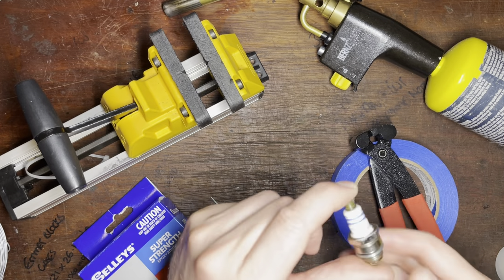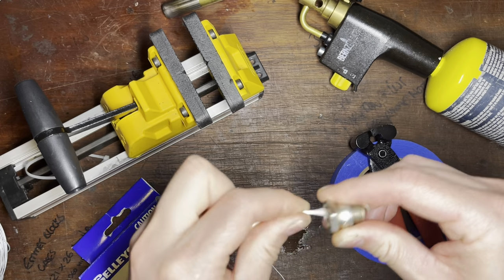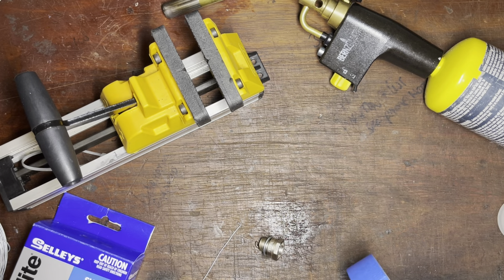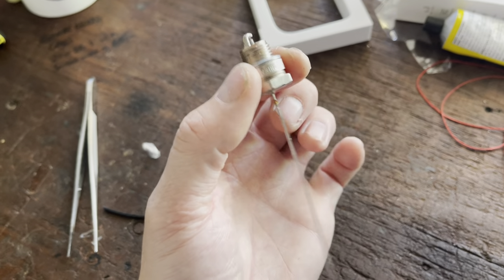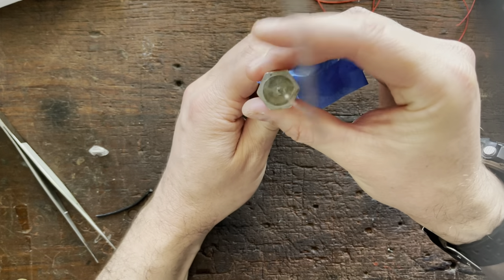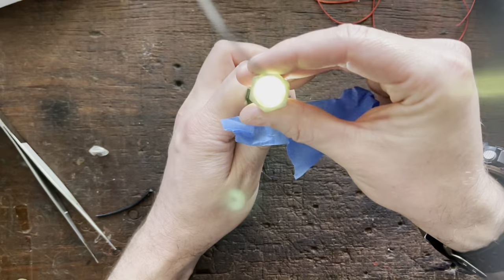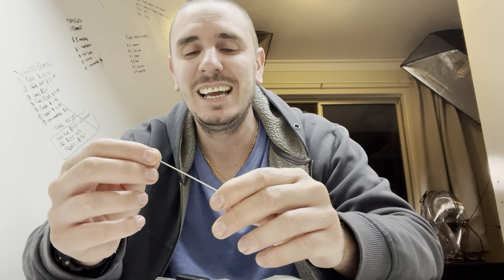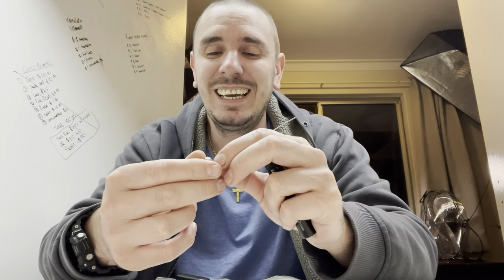See Through Spark Plug!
Can we make a see through spark plug? I saw a video of the gunsons colortune plugs and wanted to try and make my own. This little diy engine hack is a fun and interesting project for you to try at home!